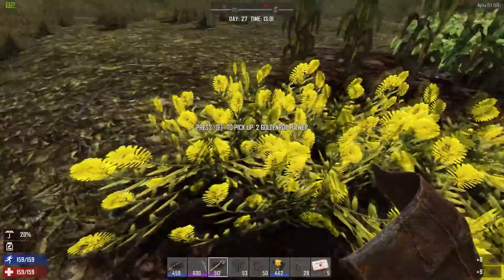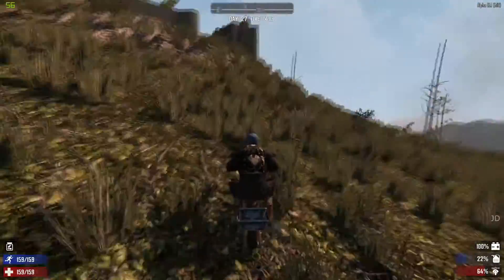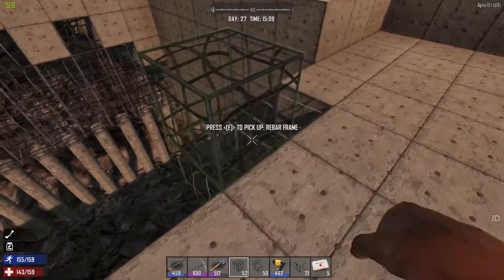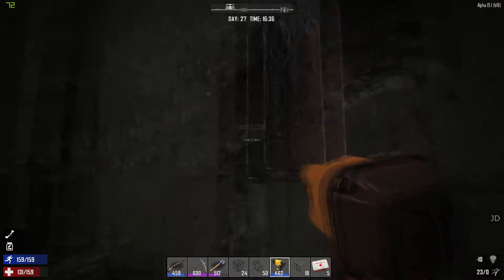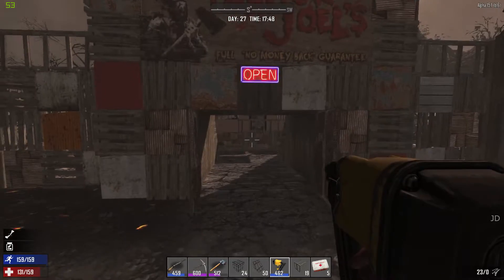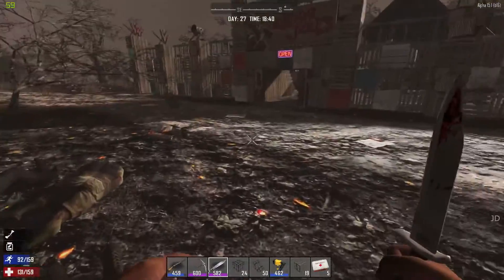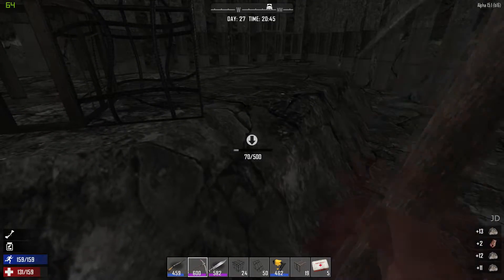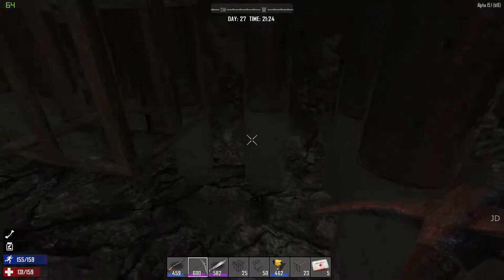7 Days To Die - S02E25 - Navezgane - Solving The Trader Bug - alpha 15.1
7 Days To Die - S02E25 - Navezgane - Fall Trap Build 2 - alpha 15.1 - In this episode I Show how to fix the bugged trader and do some more building..